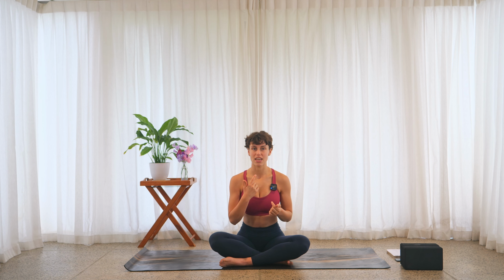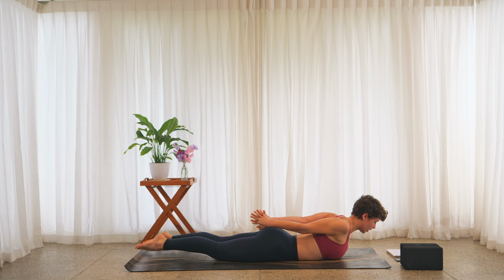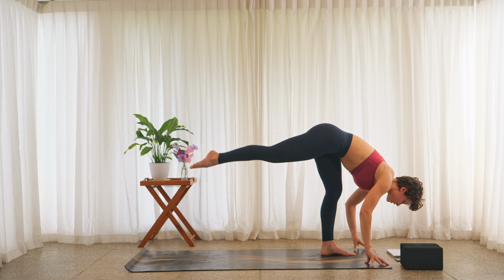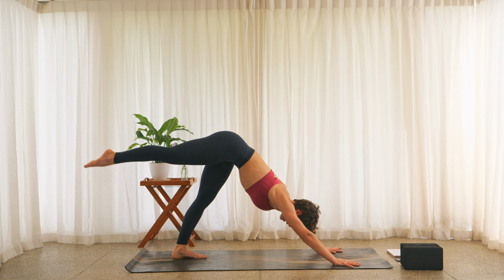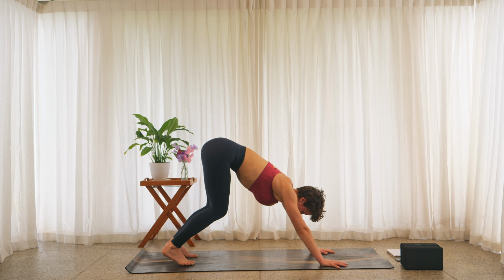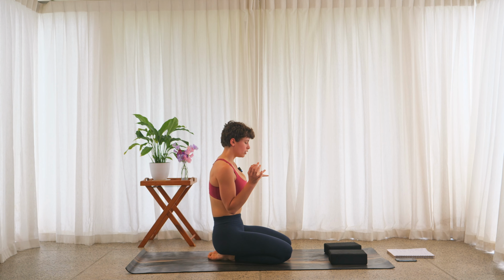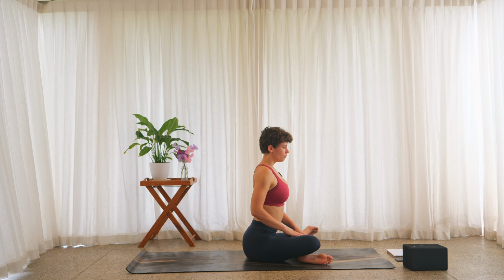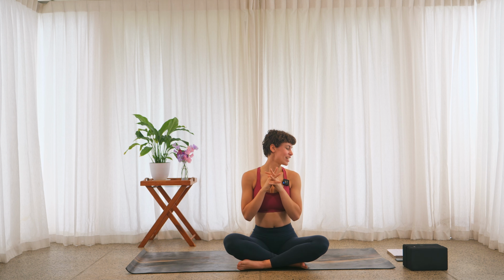35 Min Invigorating Vinyasa Flow w/ Inversions (Chinstand) | Saucha, Cleanliness (1/2)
Happy New Year everyone!! Today we work up into Chinstand, which is quite a challenging Asana, but I hope you can land somewhere which works with you. This ties in with our theme of Saucha, Cleanliness, which is our first of five Niyamas.